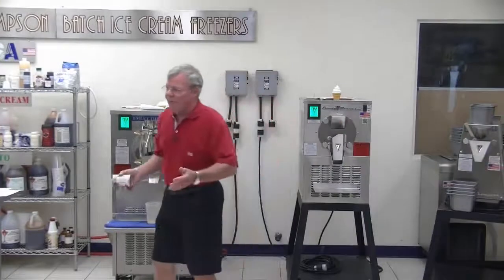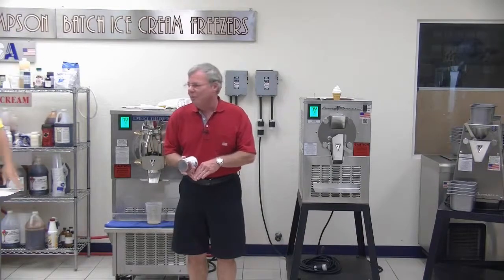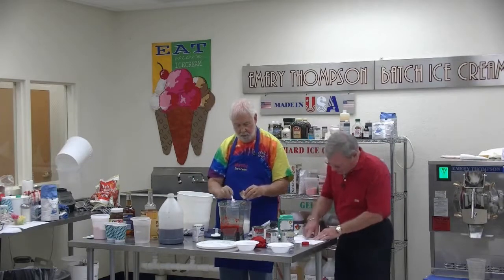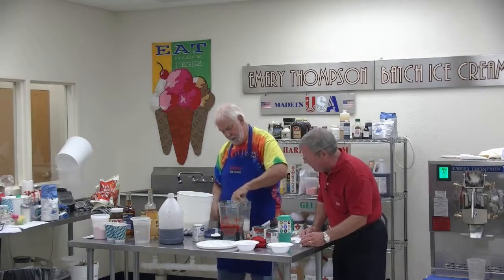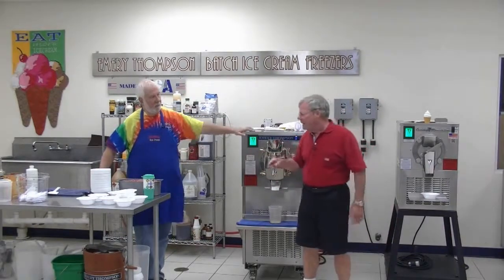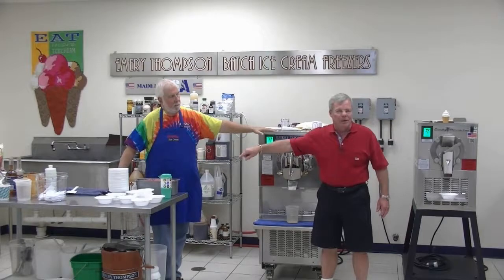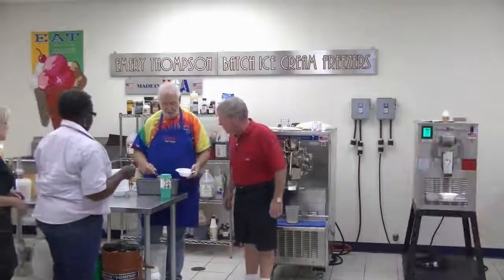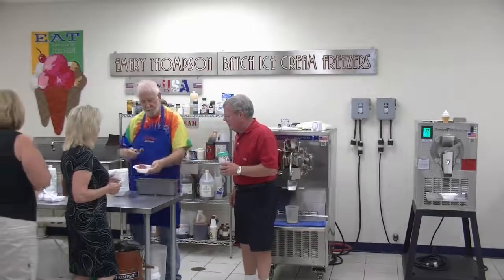Make It Fresh Flavors! Cranberry Chocolate Chip DAIRY FREE Ice Cream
Steve Thompson
Emery Thompson CB-350 Batch Freezer